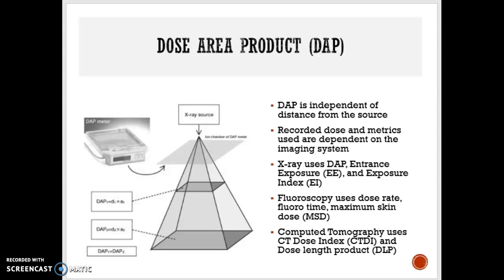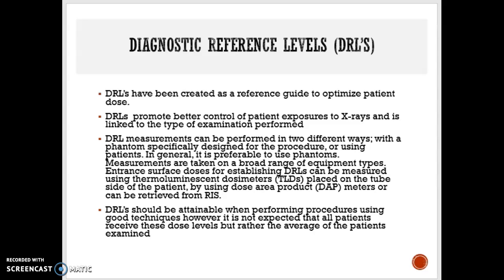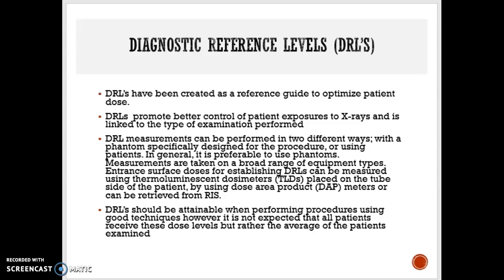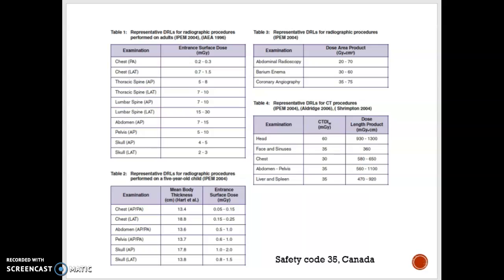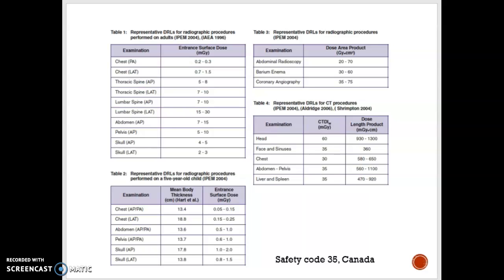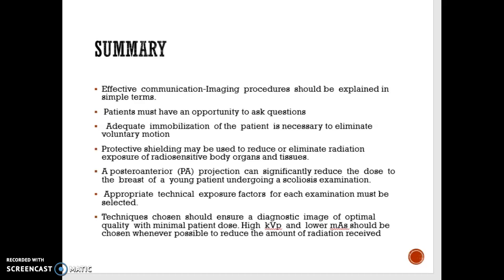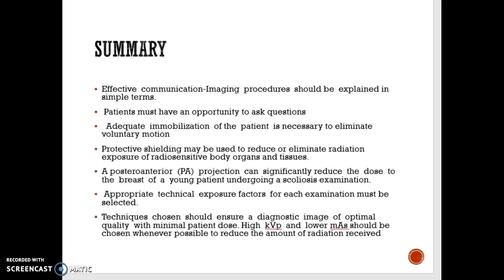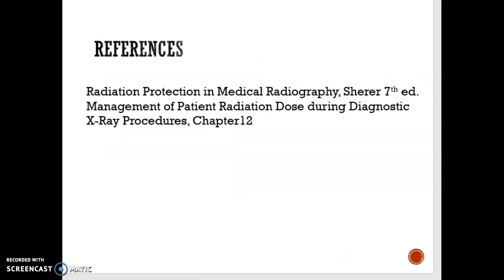Minimizing Patient Dose-Part III